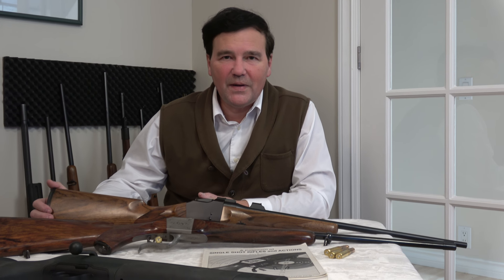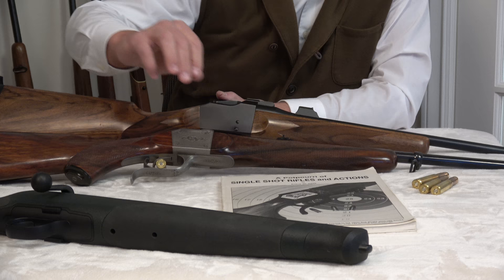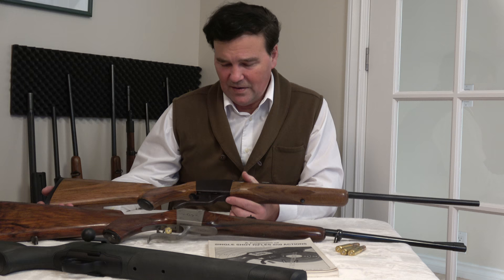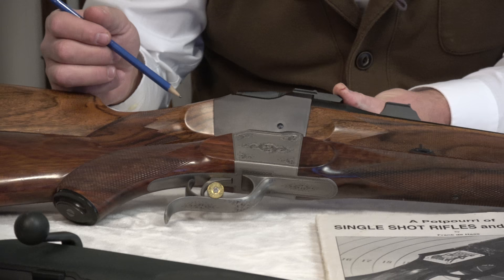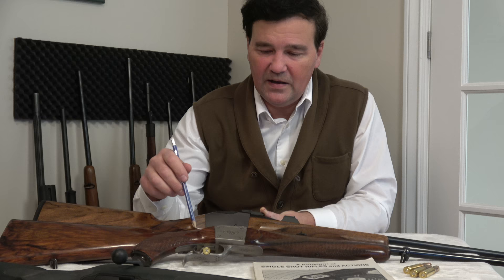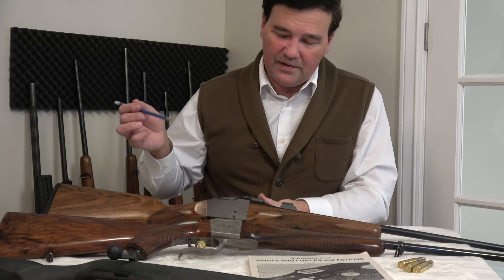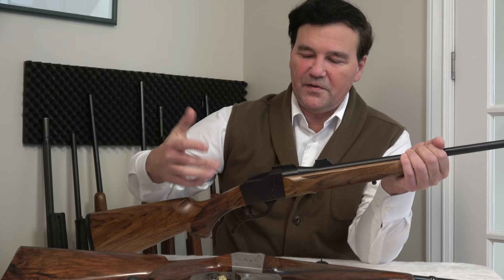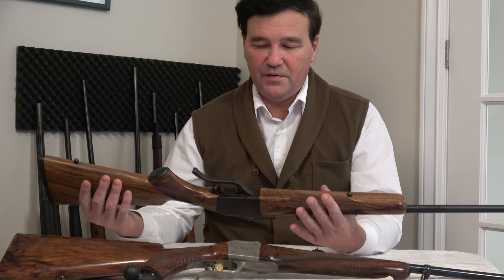Astonishing Striker Fired Falling Block Rifle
Dakota Single Shot Rifle Reviewed.